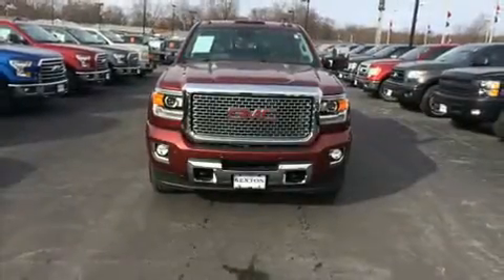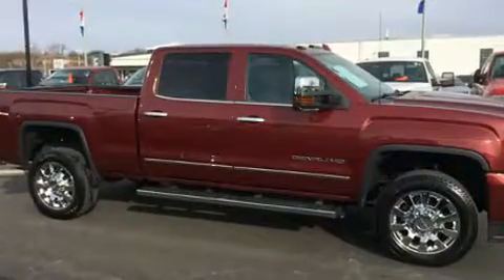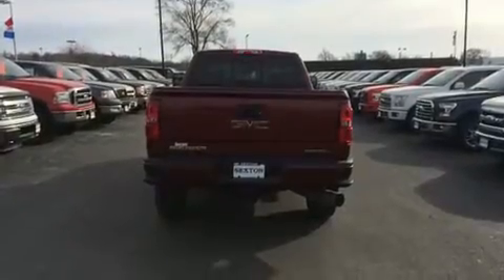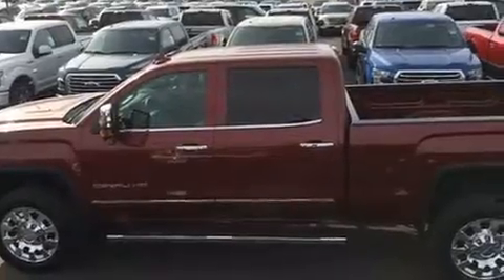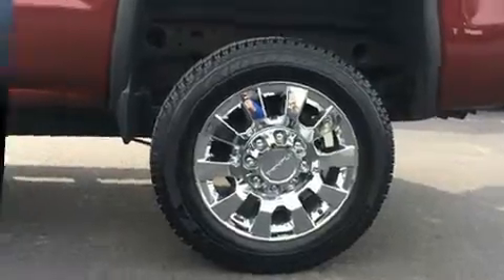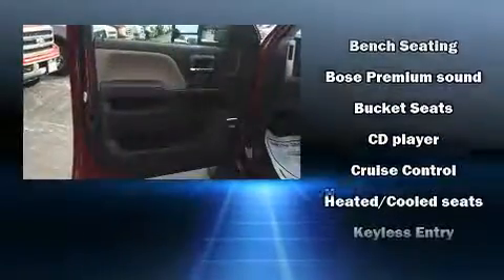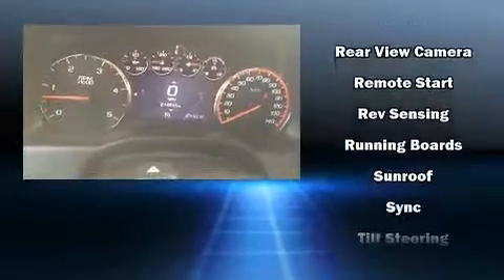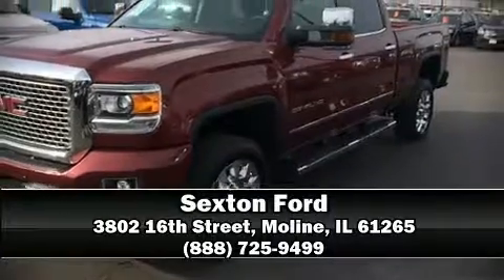2015 GMC Sierra 2500HD Denali in Moline, IL 61265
Sexton Ford
3802 16th Street

Treat yourself to a test drive in the 2015 GMC Sierra 2500HD. With just over 20,000 miles on the odometer, this vehicle glistens in the crowded pickup truck segment! It features an automatic transmission, 4-wheel drive, and a powerful 8 cylinder engine. It's equipped with tons of terrific amenities, but it won't break your budget. Like leather upholstery, a trip computer, automatic dimming door mirrors, turn signal indicator mirrors, adjustable pedals, a trailer hitch, a bedliner, and power windows. Audio features include a CD player with MP3 capability, steering wheel mounted audio controls, and 7 speakers, providing excellent sound throughout the cabin. Passenger security is always assured thanks to various safety features, such as: dual front impact airbags, head curtain airbags, traction control, brake assist, a security system, onStar, and 4 wheel disc brakes with ABS. For added security, dynamic Stability Control supplements the drivetrain. We have the vehicle you've been searching for at a price you can afford. Please don't hesitate to give us a call.